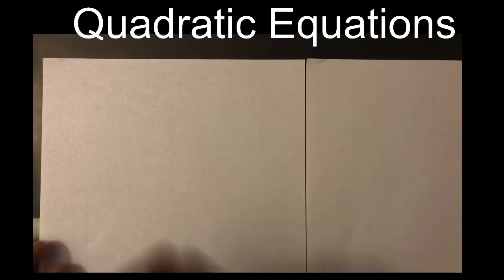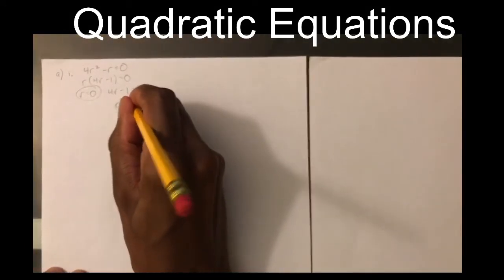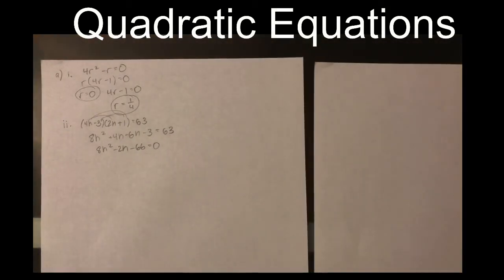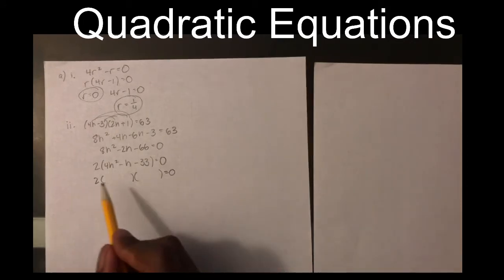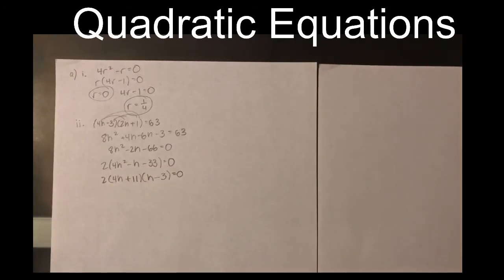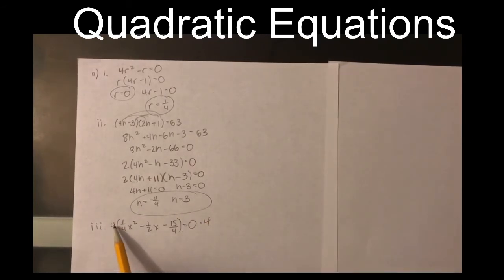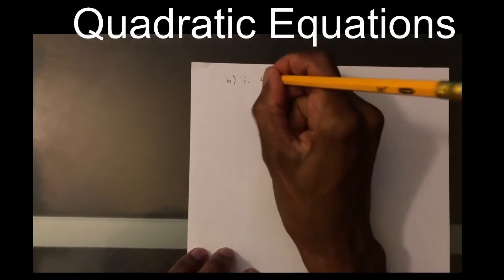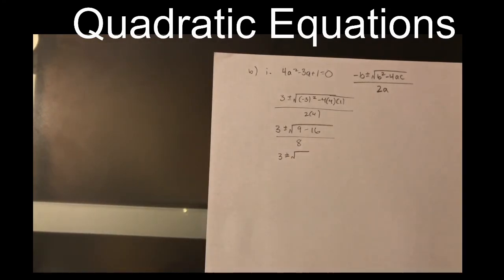Review: Solving Quadratic Equations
Quick review of solving quadratic equations by factoring and quadratic formula.